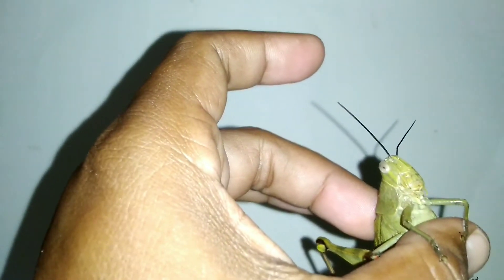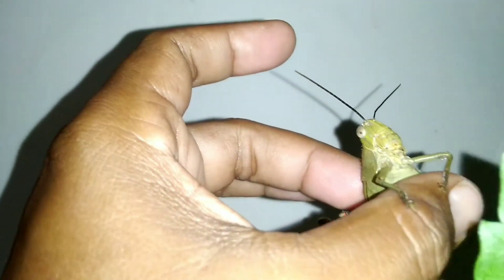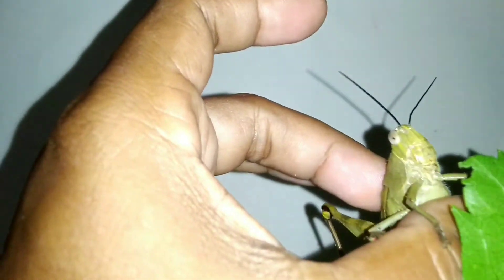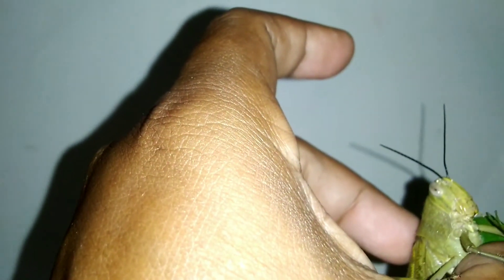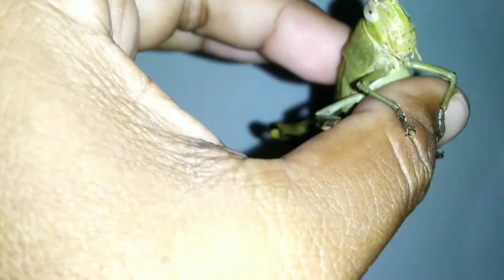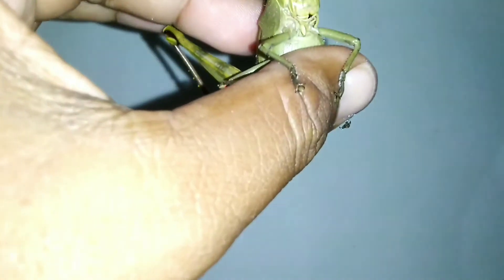WALANG HUTAN UKURANNYA LEBIH BESAR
walang kayu adalah walang hutan walang kayu habitat di hutan dan di kebun walang kayu ini masih jenis hama petani perkembangan nya sangat cepat di saat bulan kemarau panjang walang kayu ini aku pelihara sesaat aja buat koleksi video di channel serangga